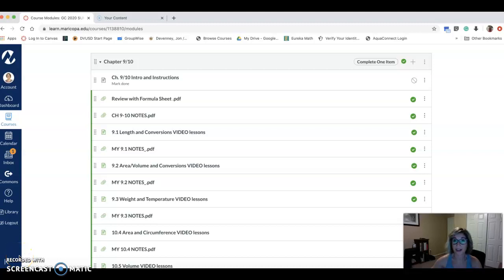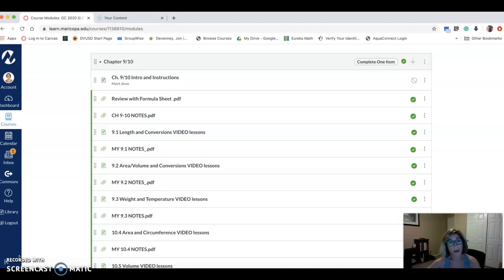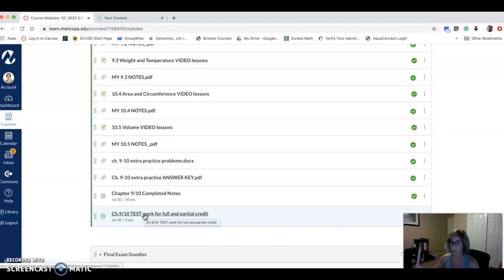MAT142 Ch9/10 Intro and Instuctions VIDEO